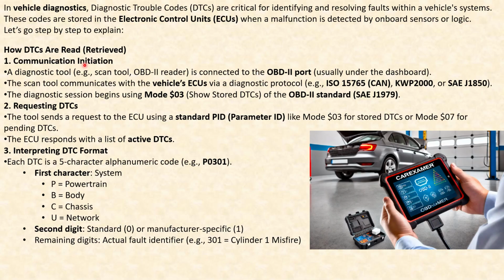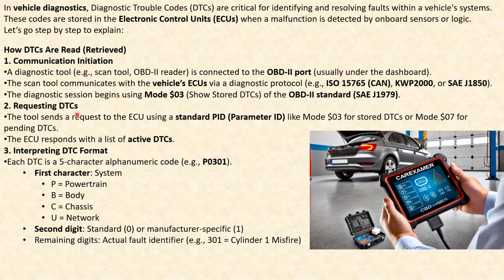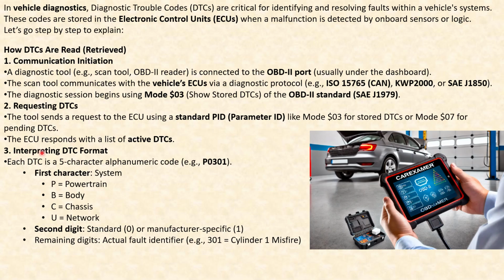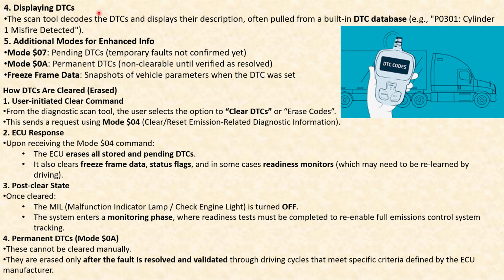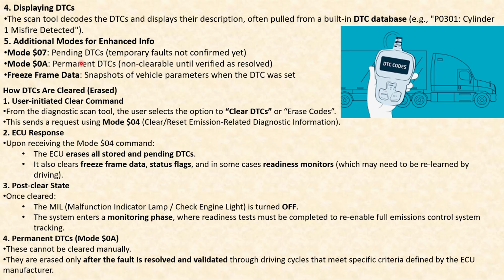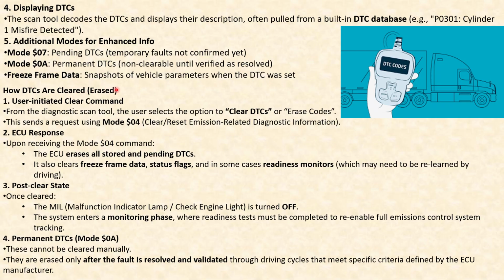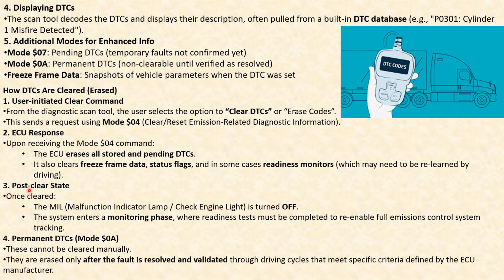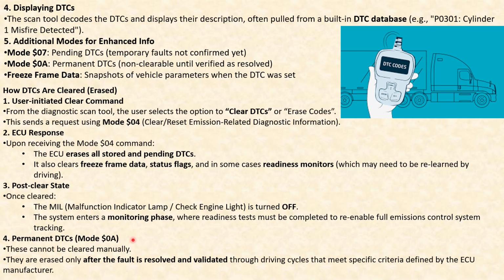DTC Reading and Clearing